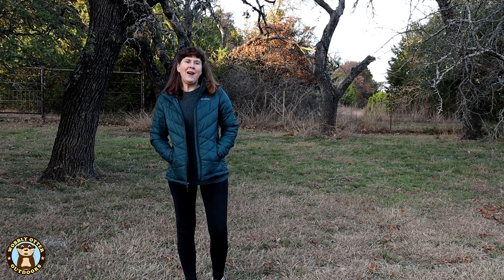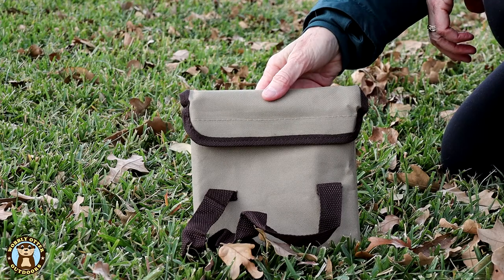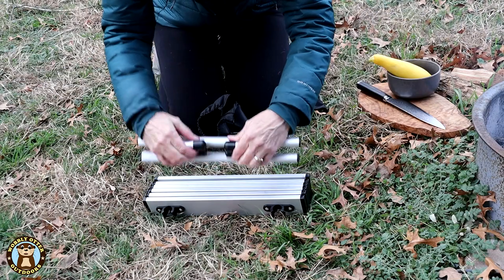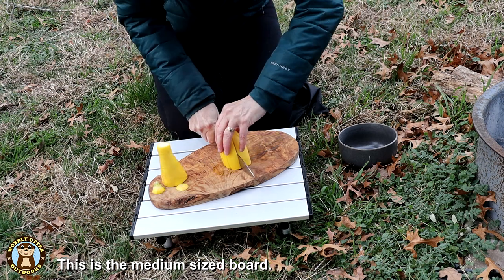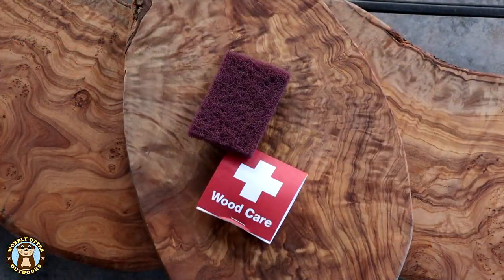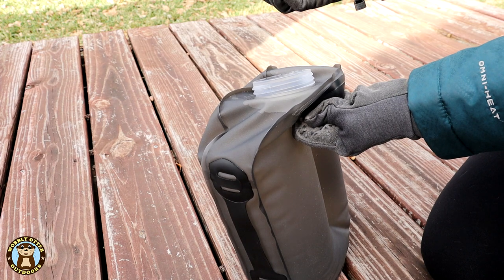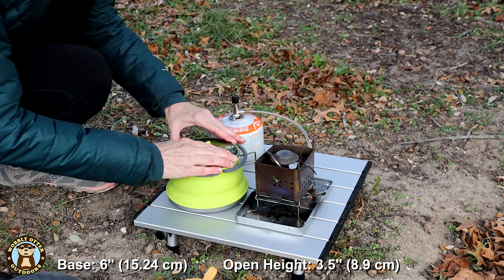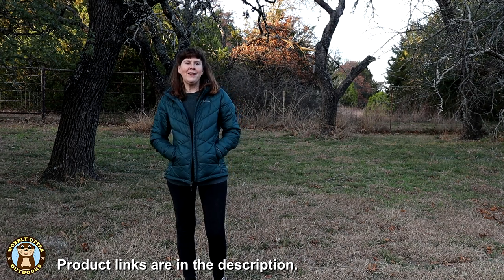7 Awesome Camping Gadgets | "Special," Maybe Not Necessary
Some camping gadgets are more fun or "special" than they are necessary. We're taking a look at seven of them that fall into that category.

Portable, Folding Stainless Steel Camfire Cook Stand
Electric Arc Lighter (as seen in the video)
Electric Arc Lighters (all)
Short Aluminum Folding Table (as seen in the video)
Short Aluminum Folding Table (all)
Olive Wood Cutting Board, Medium, 14"
Olive Wood Cutting Board, Large, 19.5"
All Olive Wood Cutting Boards
Thin, Straight Hardwood Spatula
WaterCell ST by Sea to Summit - water reservoir
Collapsible Kettle by Sea to Summit
10.25" DeBuyer Carbon Steel Frying Pan
12.5" DeBuyer Mineral B Carbon Steel (pan) and Stainless Steel (handle) Frying Pan
Stainless Steel Nano Stove X-Case Kit, by Firebox Stove
Trangia Burner
Wood Kuksa Mug by Uberleben (I sanded the outside of mine down to be smooth then coated it with food safe Tung Oil)